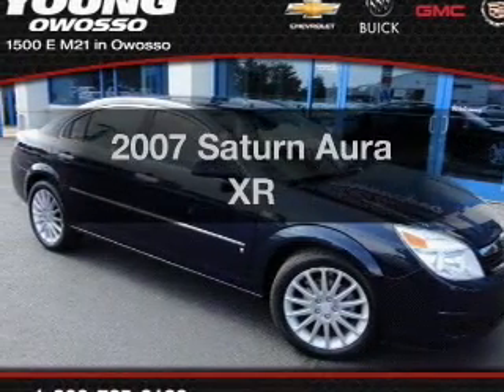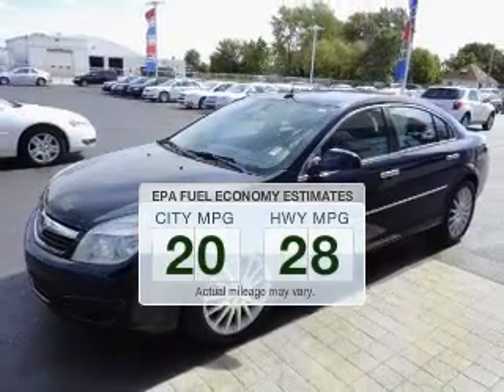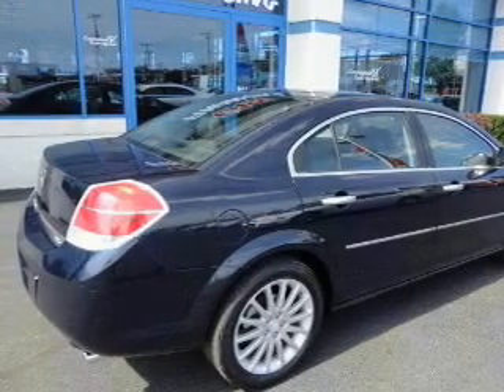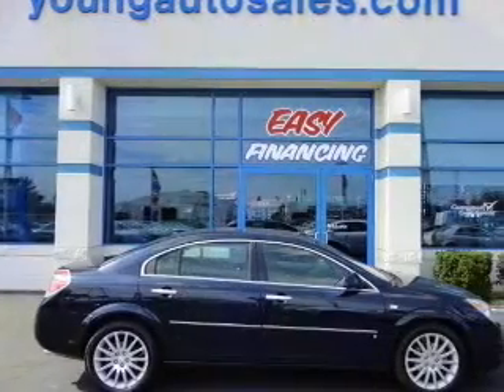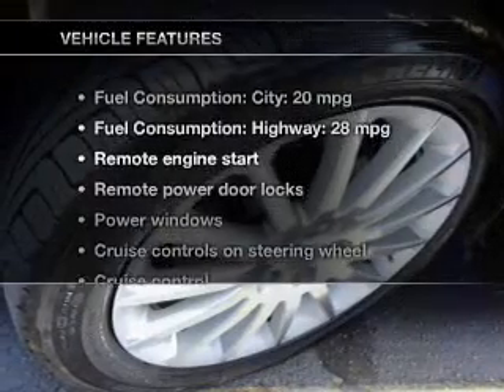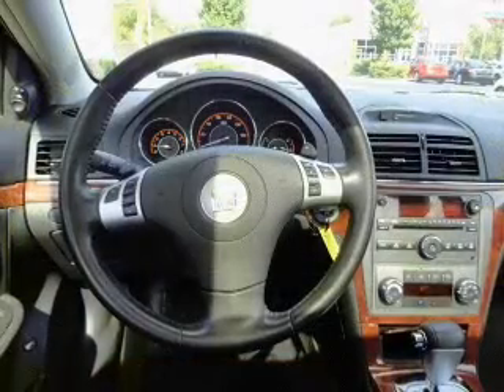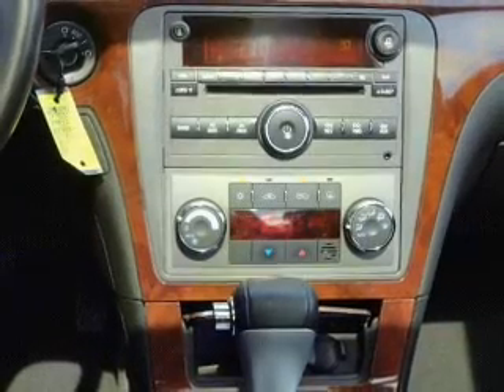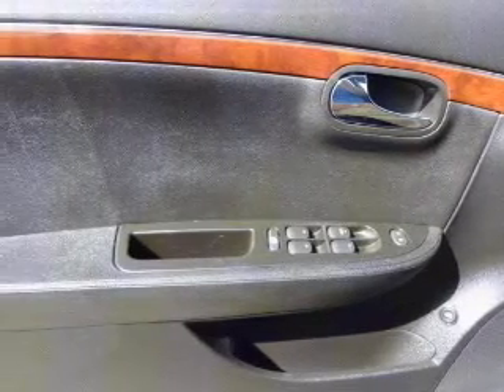2007 Saturn Aura - Owosso MI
Year: 2007
Make: Saturn
Model: Aura
Trim: XR
Engine: 3.6 liter 6 cylinder 24 valve
Transmission: 6-Speed Automatic
Color: Midnight Blue
Mileage: 97063
Address:
1500 E. Main St.